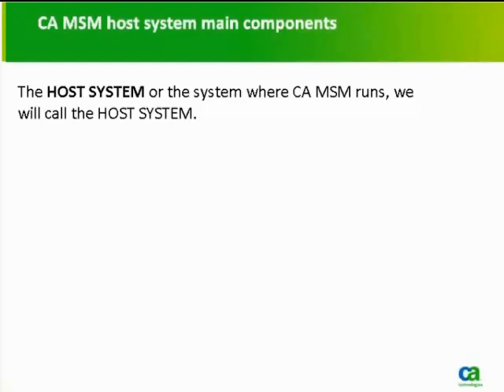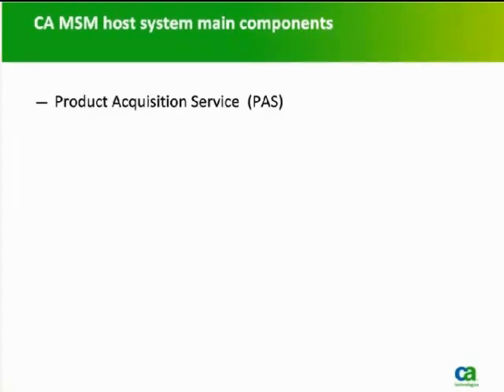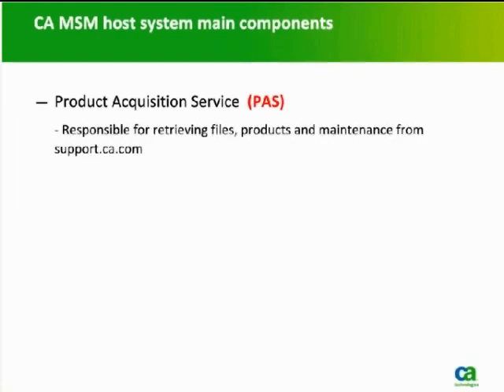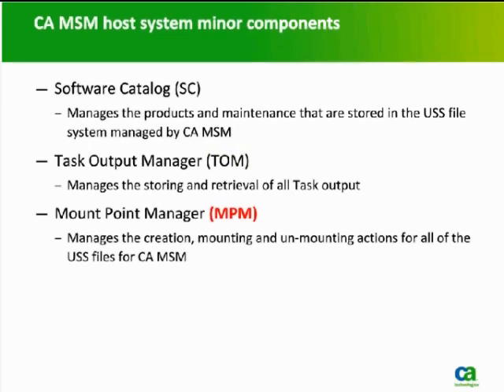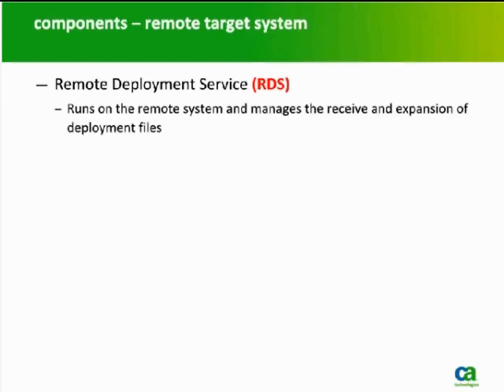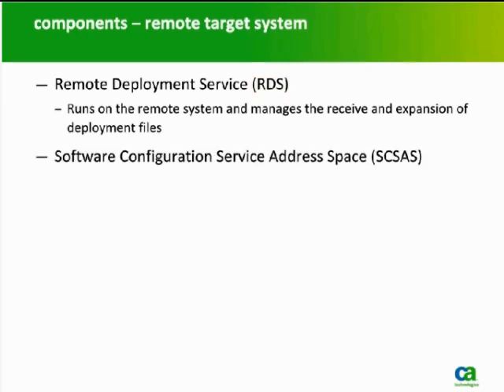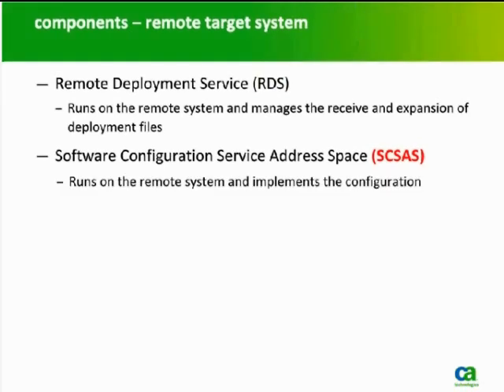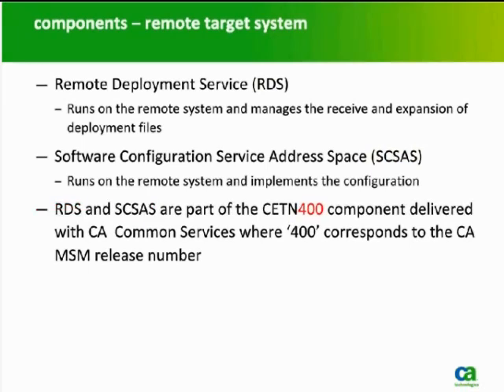Overview CA MSM Host System Components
This video shows an overview of the CA MSM Host System Components: Product Acquisition  Service (PAS), Software Installation Service (SIS), Software Deployment Service (SDS) and Software Configuration Service (SCS).